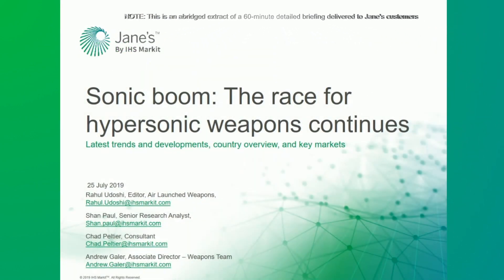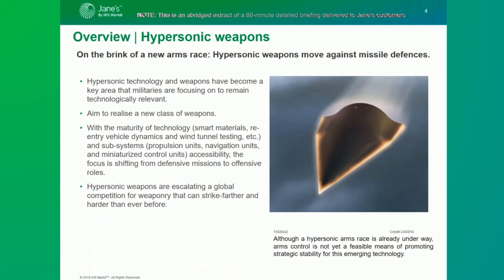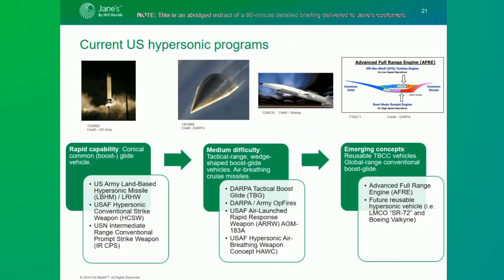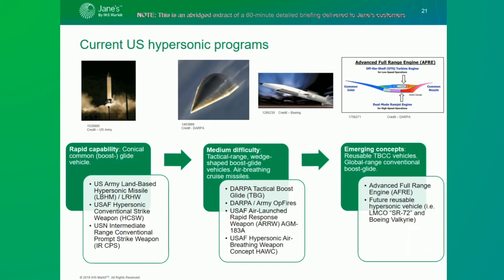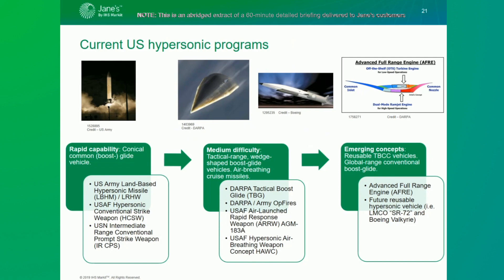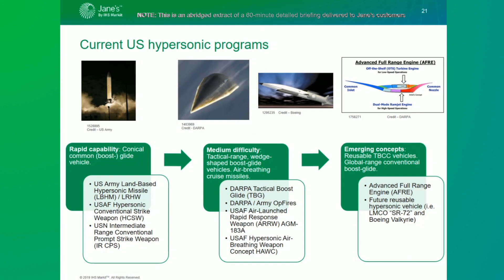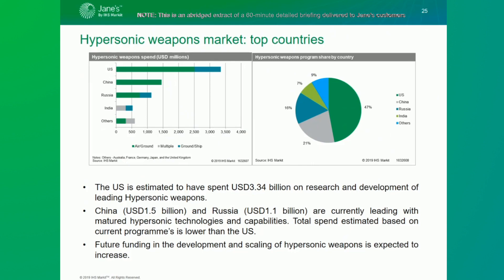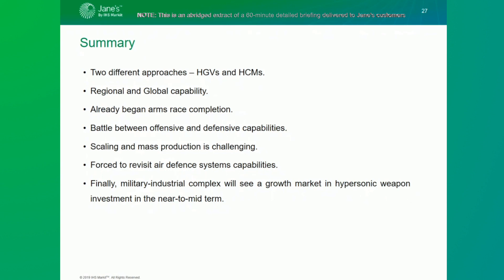Intel Briefing: Sonic Boom - the race for hypersonic missiles continues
This is an extract of a 60 minute live webcast available to subscribers of Jane's Intelligence Centres. In this briefing focusing on hypersonic missiles, Jane's analysts will explore a new generation of weapons, specifically intended or designed for the A2/AD missions in the modern battlefield. The briefing will also look at the recent developments and future programmes that are rapidly advancing the capabilities and maturity of these systems, and provide details of systems coming in to operation with militaries worldwide.

China, Russia and the United States are all currently investing heavily in hypersonics, while a few other countries are also exploring the technology to a much lesser degree.

To date, Jane’s estimates the US to have spent over USD3.3 billion for the research and development of hypersonic technologies and weapons, with a further 2020 budget request of USD2.6 billion.